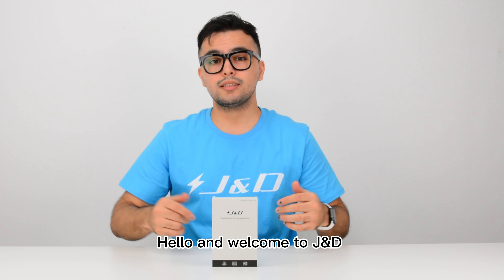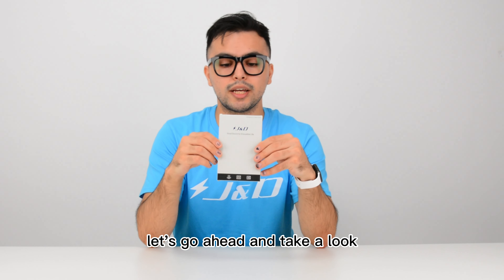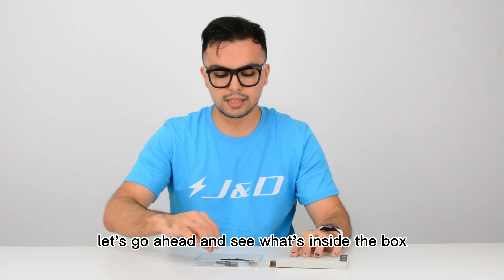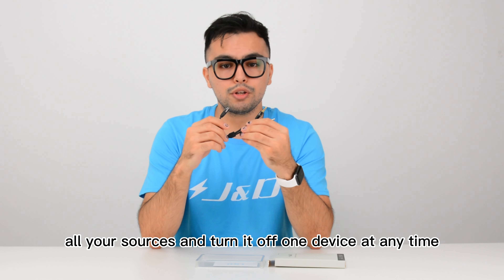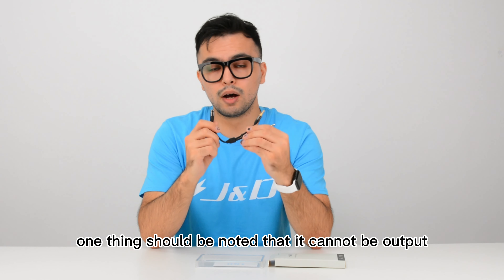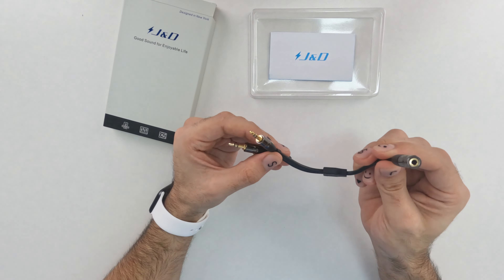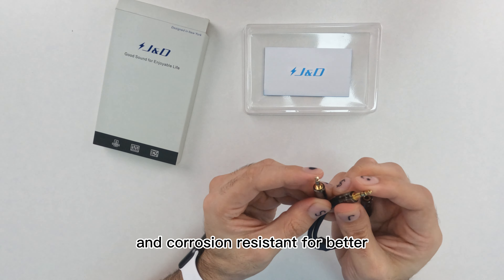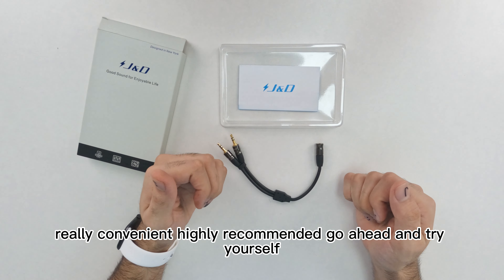Unboxing J&D Tech Stereo Audio Cable | 3.5mm TRS Audio Cable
Do not know how to connect 2 separate audio play devices to headphone or speaker? Don't worry. J&D cable will help. 😃

【Durable Design】premium gold plated joint, durable copper shell; coated with anti-scratch PVC jacket, safe copper core
【Composition】composited of one 3.5mm female stereo headphone jack and two 3.5mm male headphone plugs
【Plug and Play】connect 3.5mm female jack to headphone or speaker and two male 3.5mm plugs are connected to two separate audio play devices
【Excellent Sound】dual shielding, corrosion proof gold plated connecters making the sound signal transmits with minimal signal loss
【Warranty】J&D 1-Year Limited Warranty